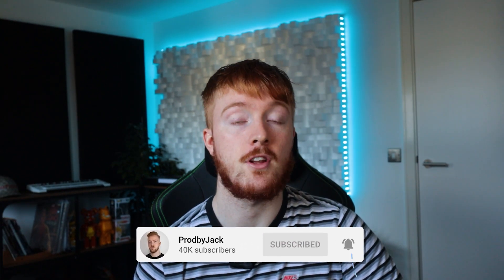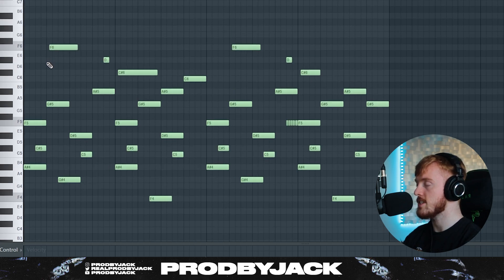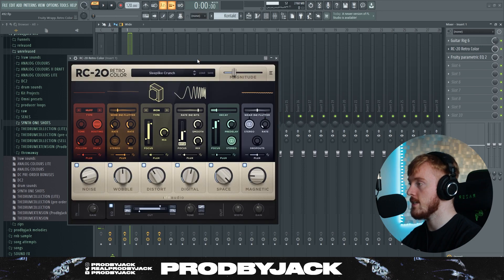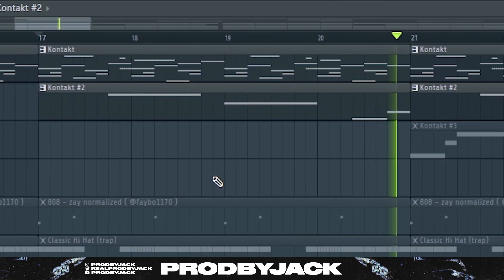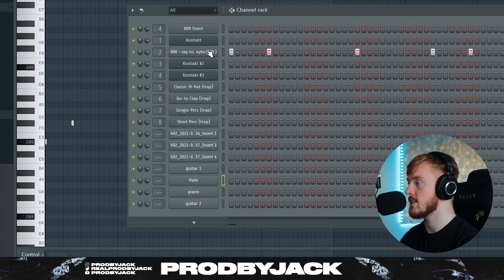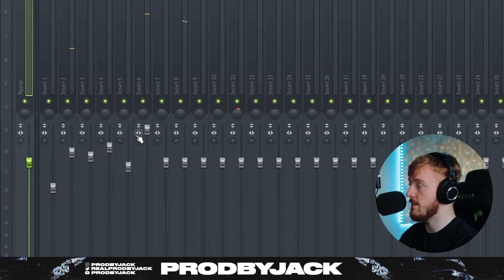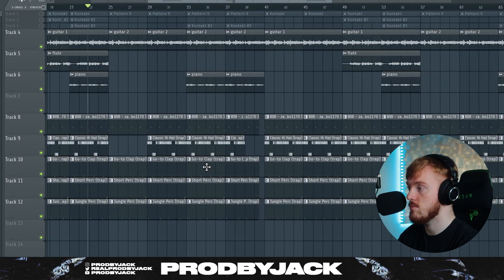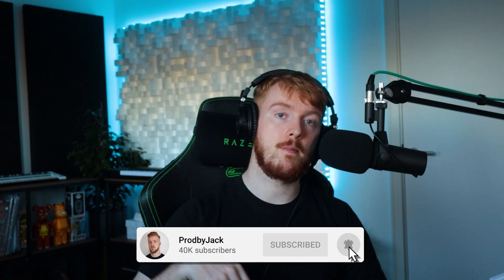How Wheezy Makes Catchy Melodic Beats For Gunna In FL Studio (Tutorial)